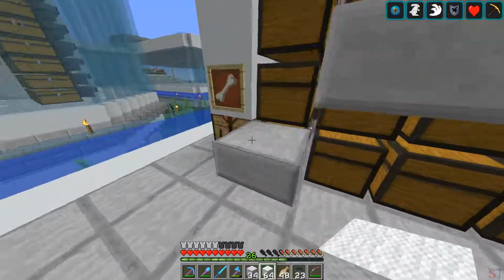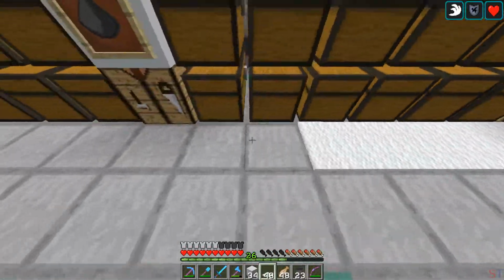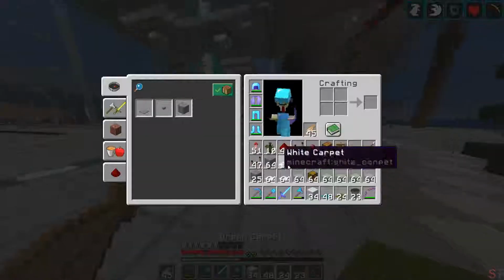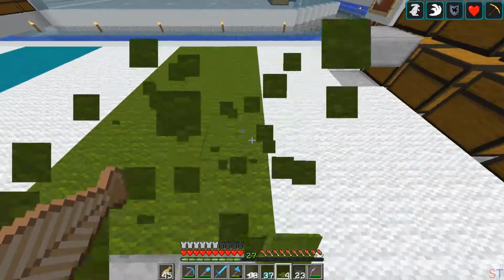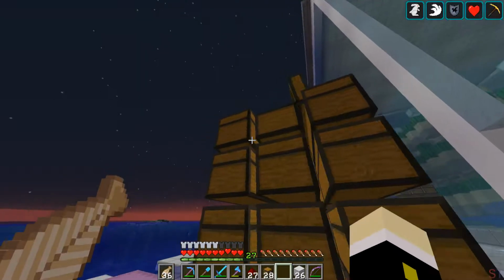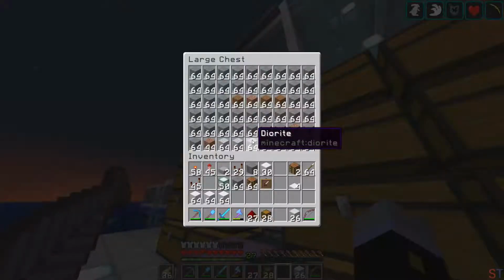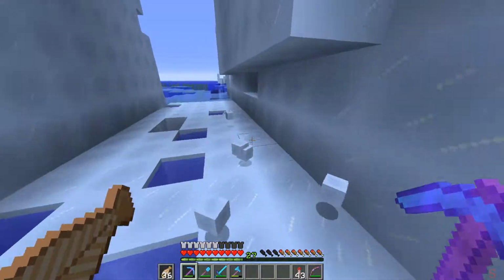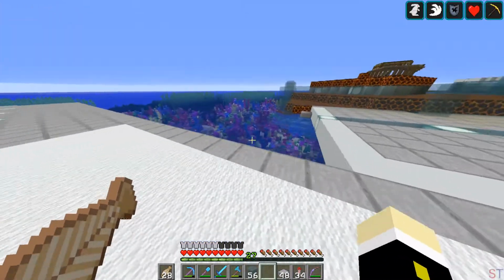Minecraft MP EP 24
●My Upload Schedule:
Monday’s to Friday’s

These are my settings for Vanilla Tweaks
● Terrain: clearer water
peace and quiet:  Dispenser/Dropper, Ghats minecarts, villagers, fire, Nether Portals, Water, Endermen, Pistons and cows
● Utility: Mine ProgressBar and Clean Redstone Dust
● Unobtrusive: Transparent Shields, Borderless Glass “” stained Glass, Clean Ice, No Vignette, and Cleaner World Border
● GUI: No Java Edition Title
● Options Background: Stone Background

● Time-lapse Song: Delicate Animals (feat. Kédo Rebelle & Ivan Jamile) - QUENAUDON

● Song Outro: Such Fun - Tobu

● Editing edited with movie studio platinum 13.0 – Steam Powered